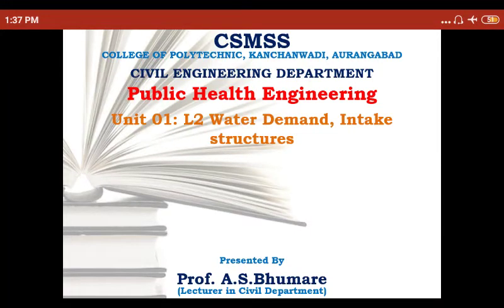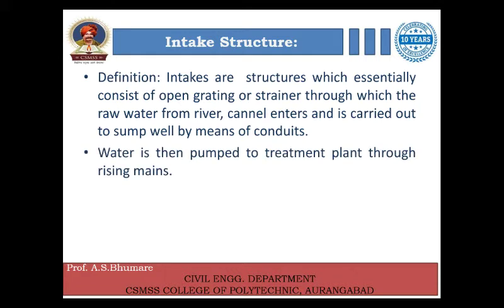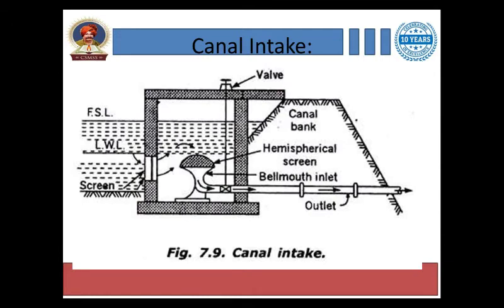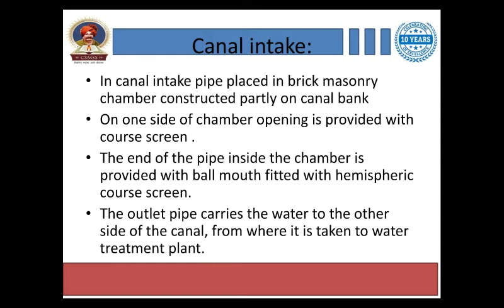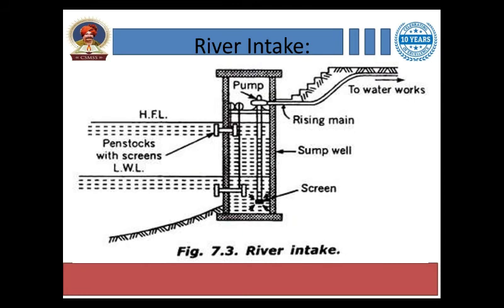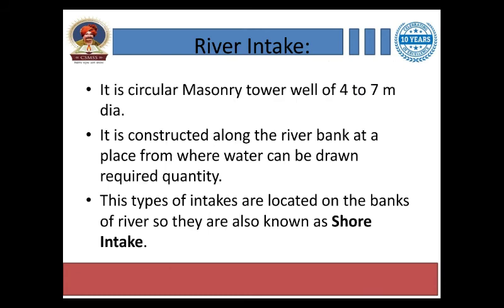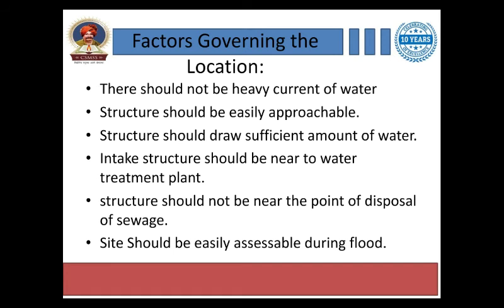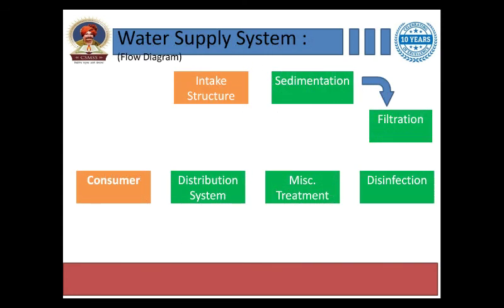PHE CH 01 INTAKE STUCTURES L2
detail intake stuctures, flow diagram for watet supply scheme.